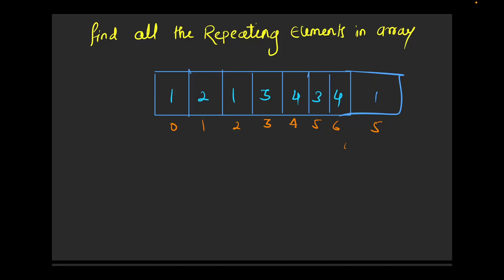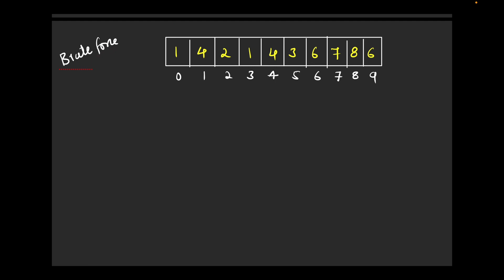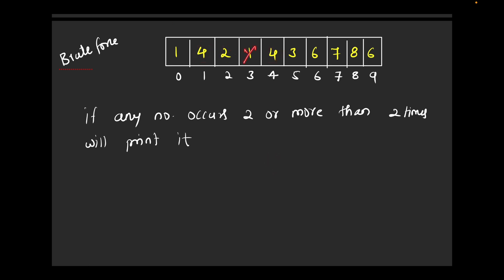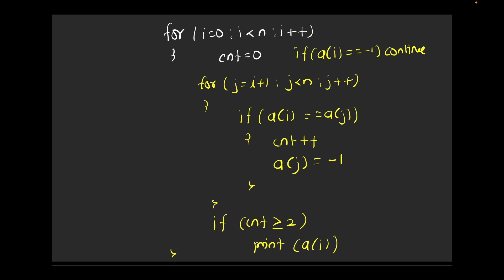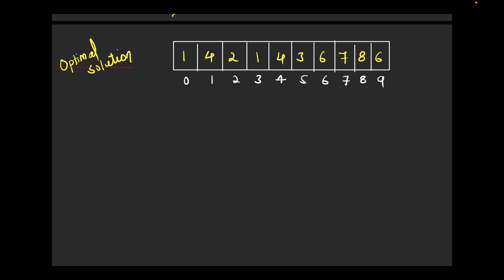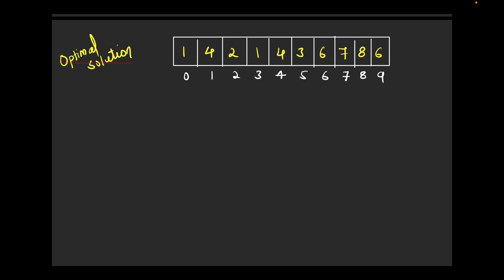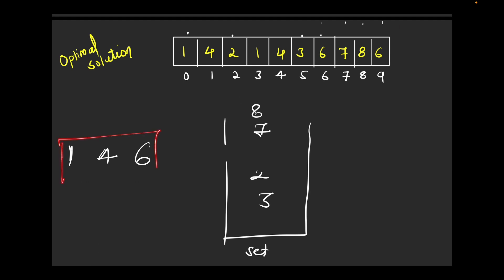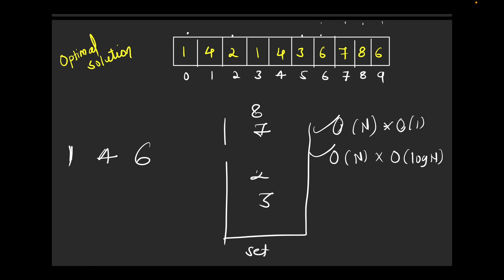Repeating Elements in Array | TCS NQT DSA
Hello Folks,